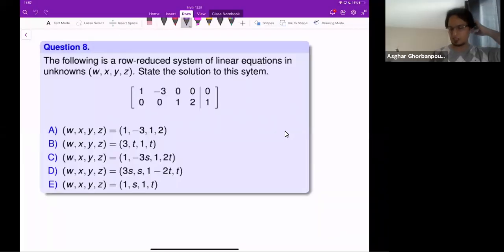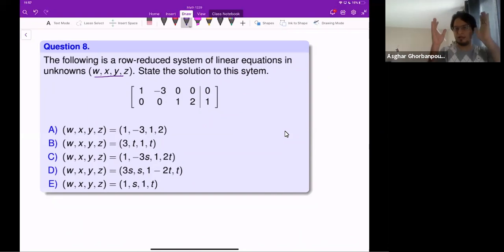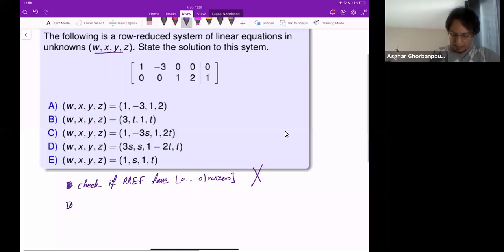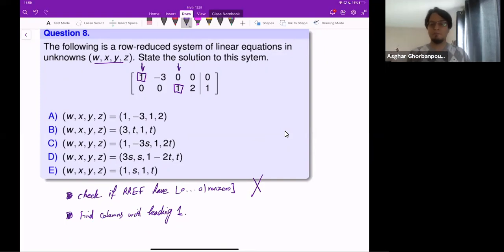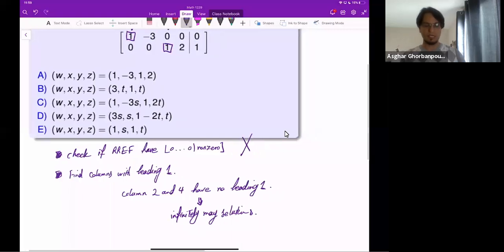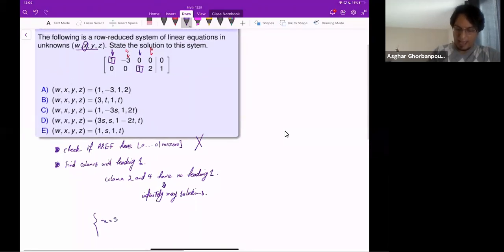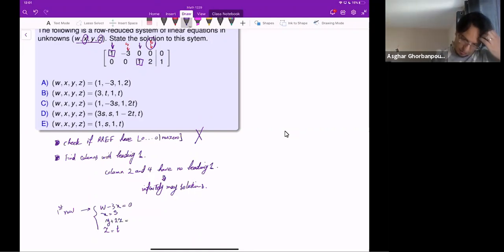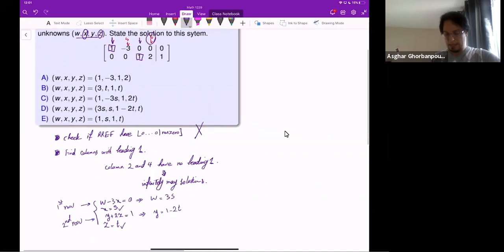Labtube-(Math 1229)-Test 2 Review: Q8-Solving SLE Using Gauss-Jordan Elimination Method II